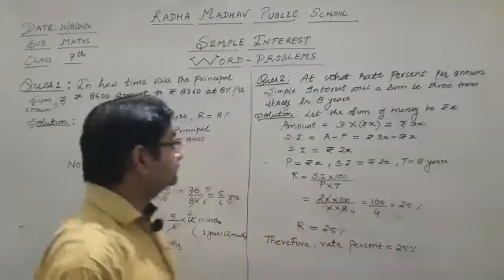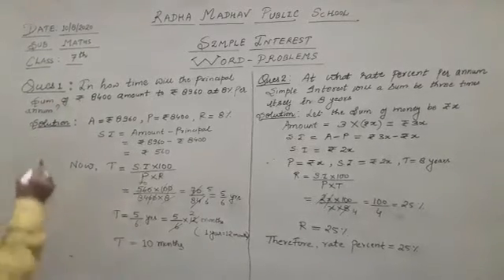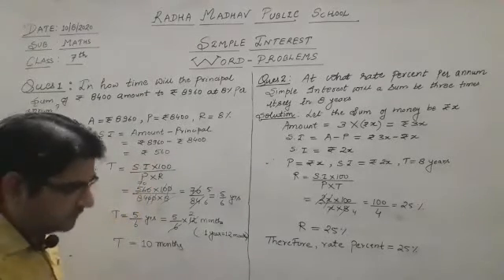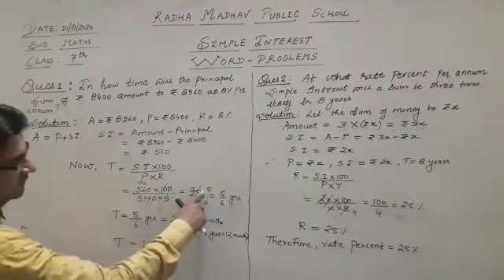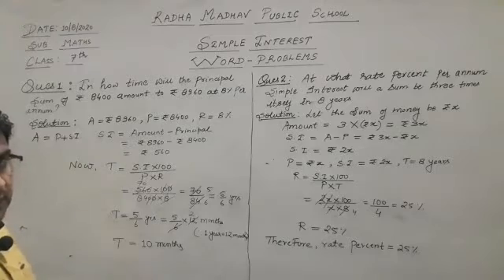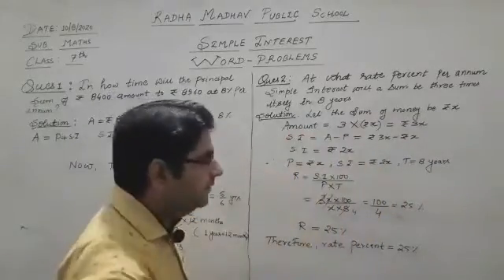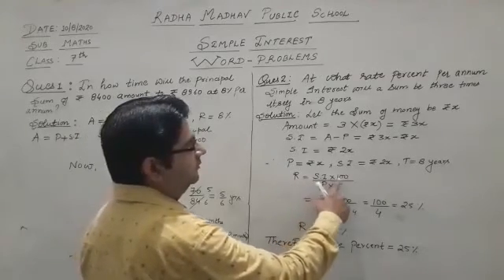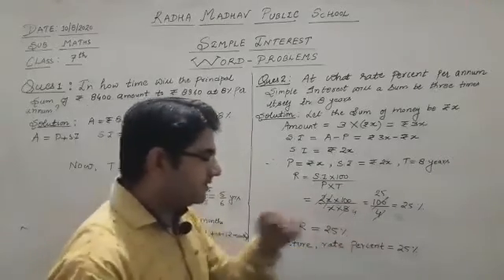CLASS VII, MATHS, SIMPLE INTEREST LECTURE 3